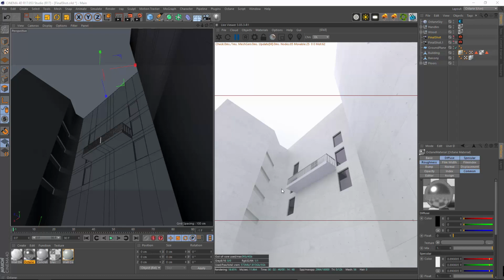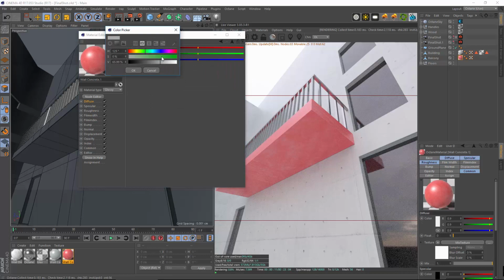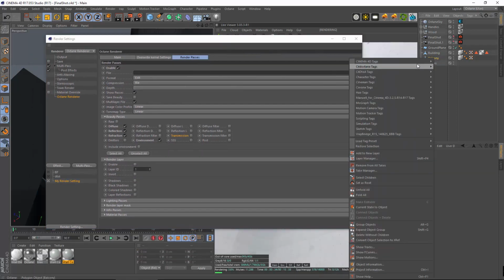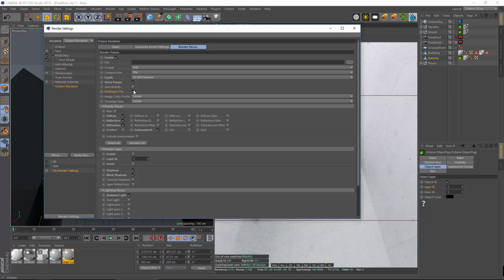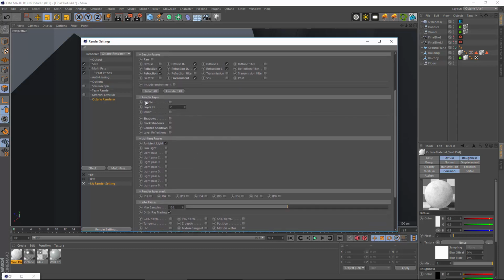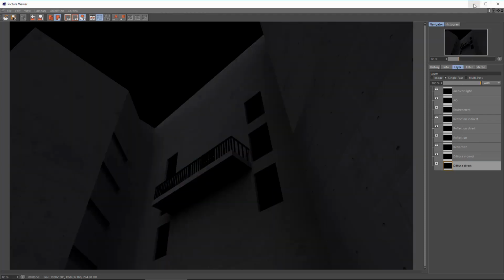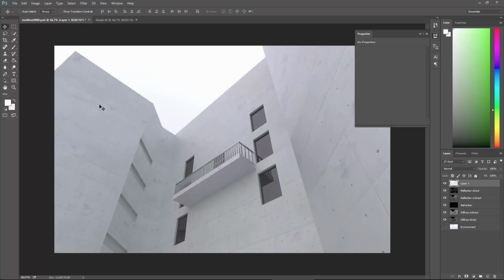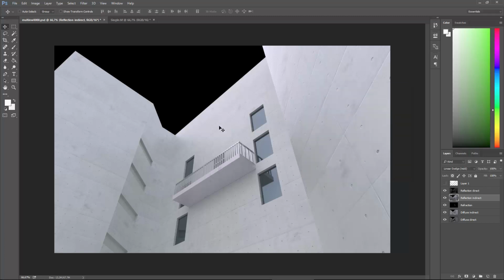ZeroToHero Series 29 Basic Octane Multipasses